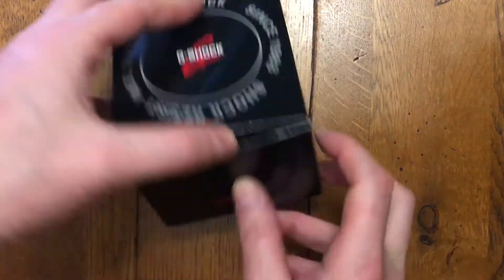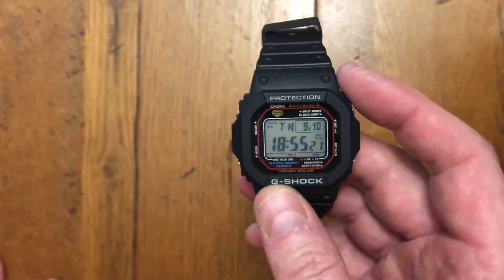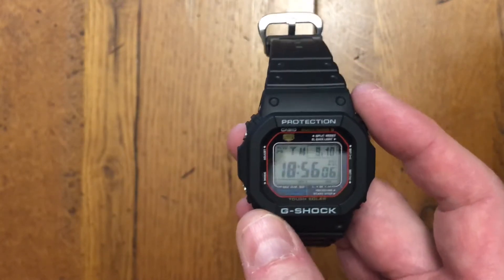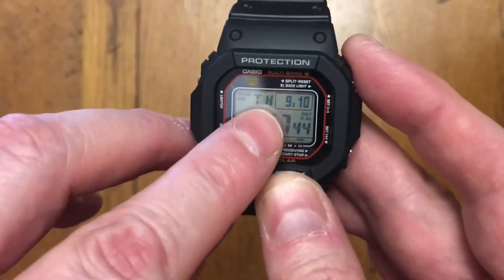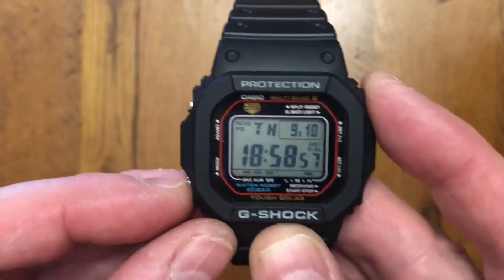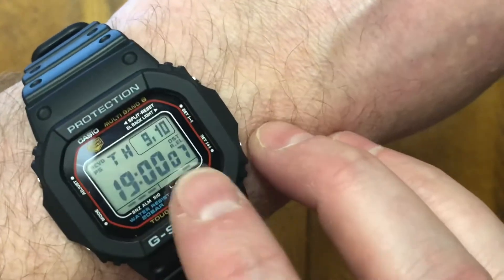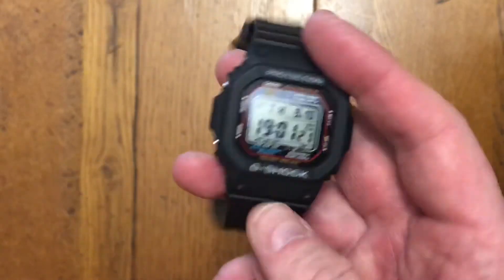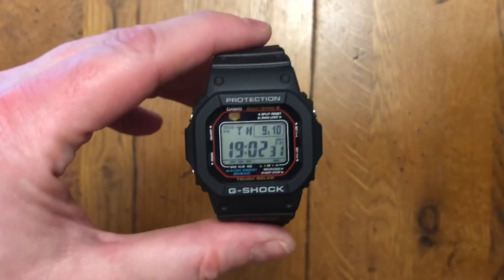First video. The Casio G Shock GW-M5610-1ER Review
Watch review of the Casio G Shock GW-M5610-1ER. Affordable watch. Beater watch. Casio G Shock. 200 meter water resistance. Tough solar watch. Multiband 6 timekeeping. Enjoy. Ian